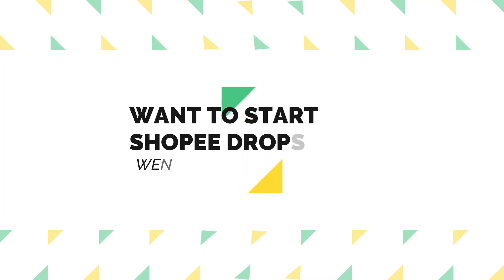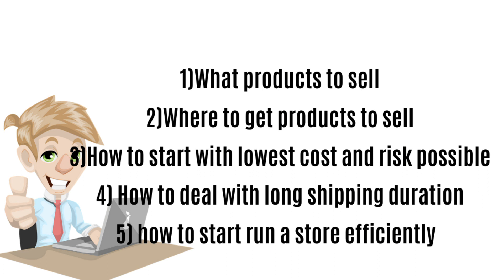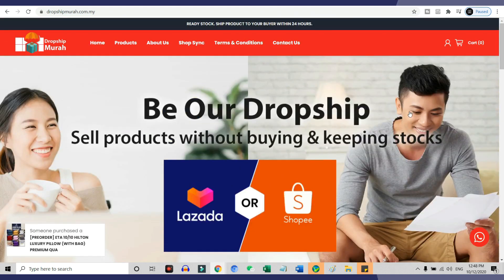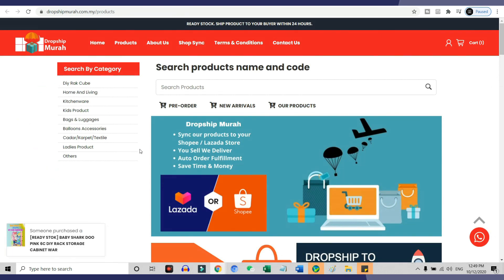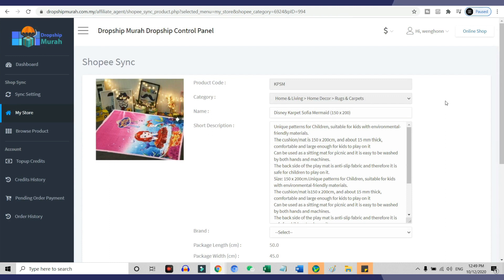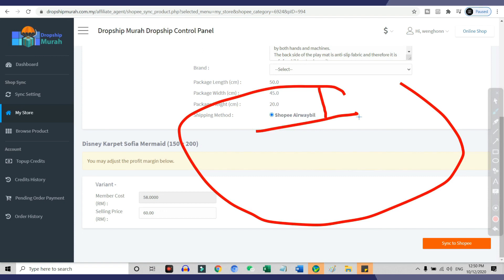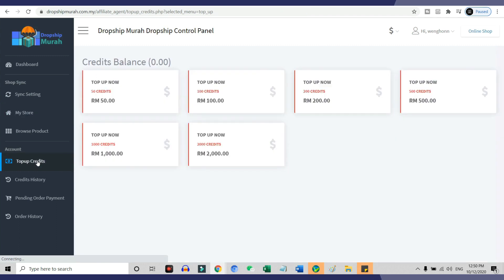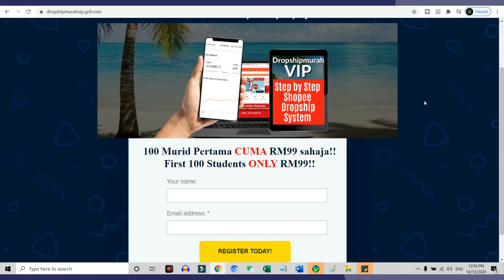How To Start Shopee Dropshipping Business In Malaysia ? - With Dropshipmurah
Hi guys , I am Weng Honn here ,if you are looking at starting a Shopee dropship business , this is the video for you .
There are a feww challenges that most beginner dropshiper will face when starting up . And among these problems are:
1) What prodcuts to sell
2) Where to get products to sell
3) How to start with lowest cost and risk possible
4) How to deal with long shipping duration
Last but not least , how to start run a store efficiently without spending long hours of products upload  and editing ?
These are the 4 questions that I get very often from dropship beginner .
So , Weng what is the solution you got for this ?
There are a lot of ways to play with it , for a easy start for dropshipping with shopee ,you can go with dropshipmurah.com
What actually is dropshipmurah ?
Dropshipmurah is a Malaysia based company that focus on helping people to start dropshipping business with the lowest cost and risk possible .
It is a 100% free platform for you to register use and integrate .
How does dropshipmurah actually works ?
There are more than 8 products categories that you can choose from . Products of dropshipmurah are ranging from home and living to ladies products .And dropshipmurah are adding new hot trending products from time to time .
Once you intergrated dropshipmurah with your shopee store, within a couple of clicks your products will be automatically uploaded to your shopee store, with complete title , description and also images.
You do not need to key in all the products details manually. So , for a newbie , this could save you tonnes of time . And also for those people that looking to start a partime business with shopee dropshipping , this is a perfect tool .
What about shipping timeframe.
As I mentioned just now , dropshipmurah is a local Malaysia based business, most of their products are ready stock . This means that you will not need to worried about long shipment like dropshipping from China.
Once you are integrated dropshipmurah with your Shopee store , all information will be sync between dropshipmurah with your shopee store , which include and not limited to stock level as well , invoices etc.
When you have an order , you do not need to do anything at all , dropshipmurah will receive notification that you have an order , and there will pick , pack and ship everything for you .
As long as you have sufficient credits inside your dropshipmurah account.
Literally once you done setting up your dropshipmurah account with with shopee , you can just focus on marketing to drive traffic to your store, and your store will be taken care by dropshipmurah .
If you like to learn about how to dropship with dropshipmurah , I am organizing a live training on this coming 17th 18th and 24th of October from 2pm to 4pm .
The fees for this training is RM99.
This programme is for those people that want to start their business with shopee dropshipping and start earning some good part time income .